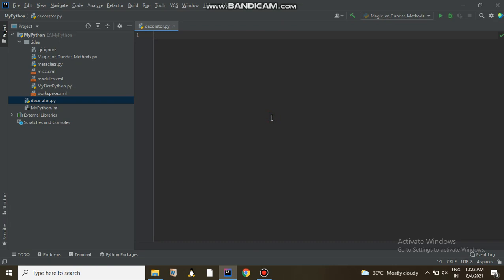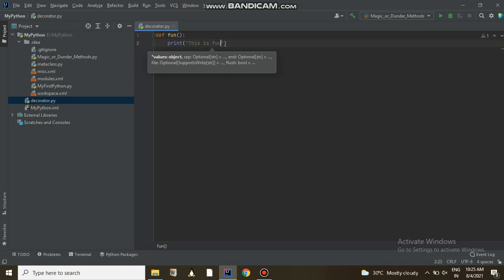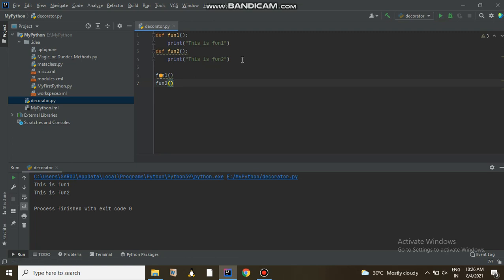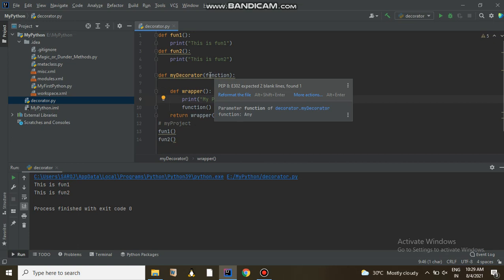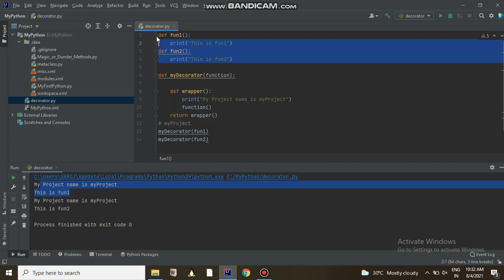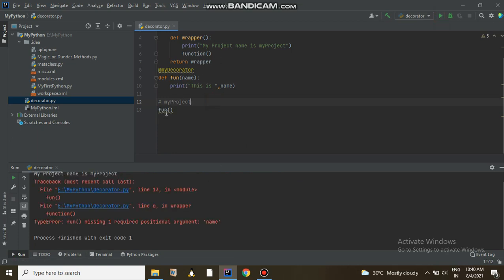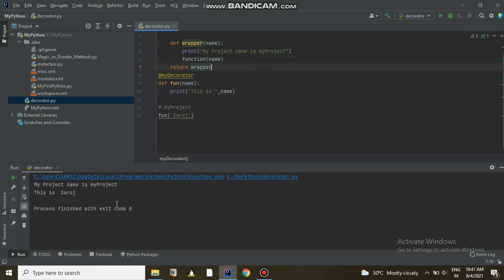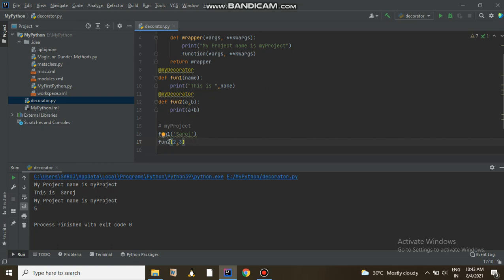020 decorator in python